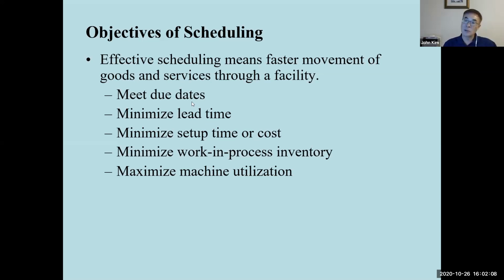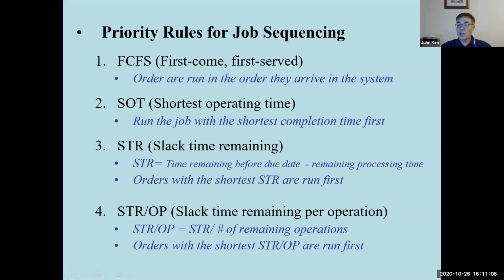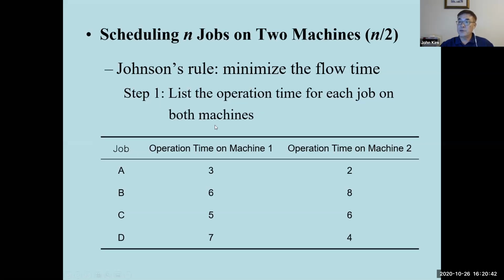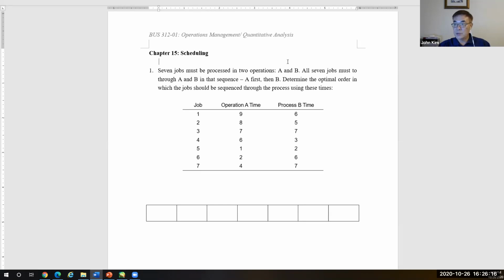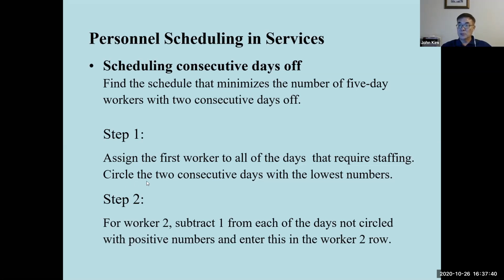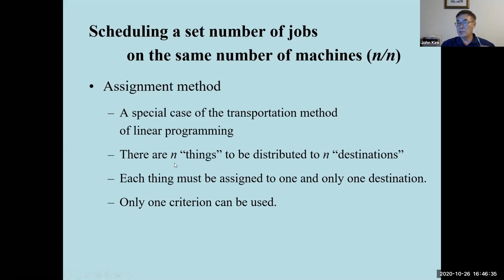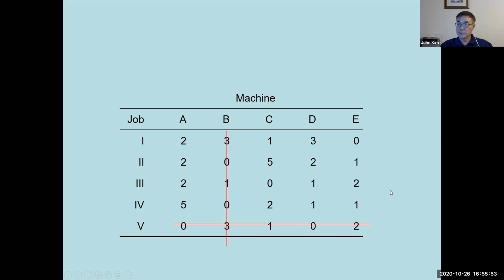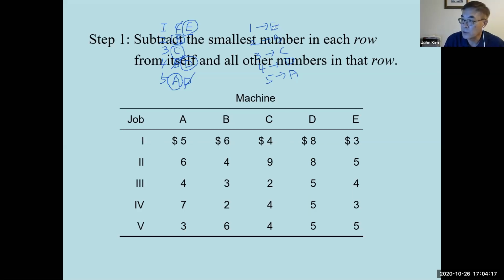BUS312 Monday, Oct. 26th (Ch. 15-1)